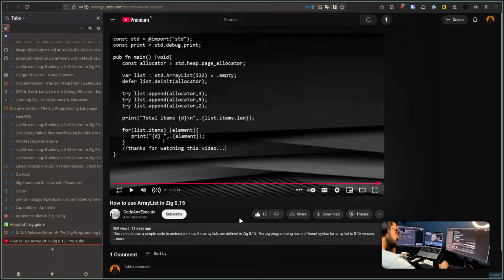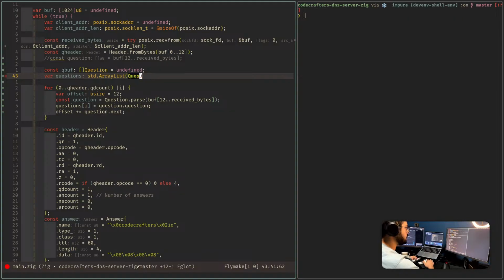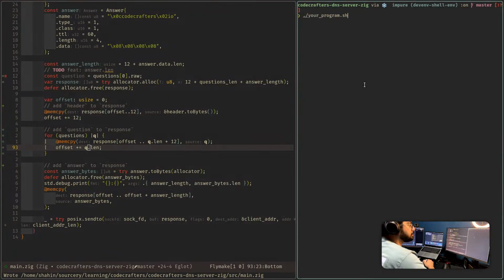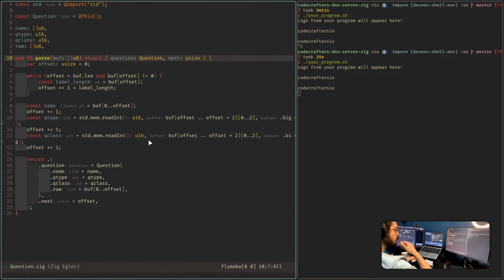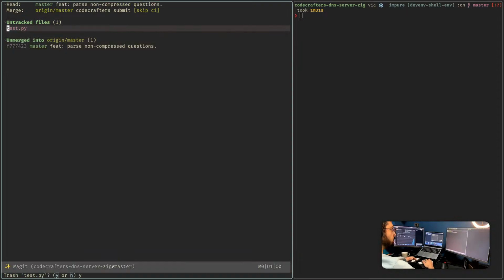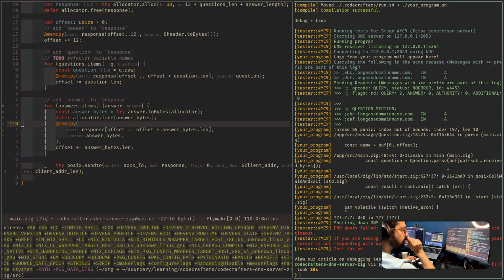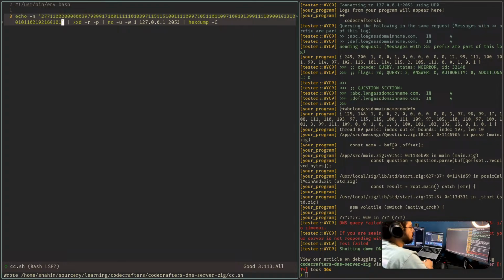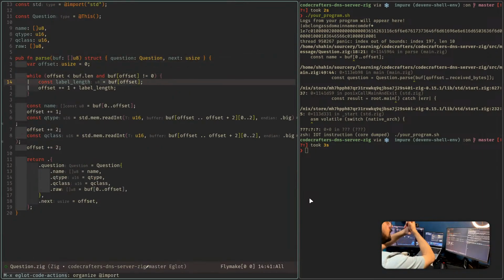Build to Learn: DNS Server in Zig - Part 8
Building a DNS Server from Scratch in Zig! After completing Ziglings, I'm taking on the codecrafters DNS challenge to push deeper into systems programming. Live and unfiltered.

In the last session I had good progress, resolved the Answer section's bug, and also successfully added header parsing functionality. Today I'm planning to continue with the last remaining challenges, starting by parsing the Question section.
I'm sure it's going to be tough and fun; CHALLENGE ACCEPTED 💪🏼🤓.

## Timestamps
- 00:00:00 Stream Warmup
- 00:02:32 Introduction and devlog opening
- 00:03:03 Realization about RFCs in practice
- 00:03:50 Allocator problem and learning approach
- 00:06:03 Exploring allocator choices
- 00:10:22 Using testing allocator and updates
- 00:12:46 Page allocator explained
- 00:14:13 Fixed buffer allocator overview
- 00:18:15 Why GPA allocator fits server use case
- 00:22:06 Appending to array list with allocator
- 00:25:53 Refactoring question parser
- 00:37:14 Server runs but crashes on query
- 00:56:06 Fixing offset bug in parsing
- 00:57:47 Generating correct DNS response
- 01:03:10 Building answers with array list
- 01:35:40 Understanding DNS compression pointers